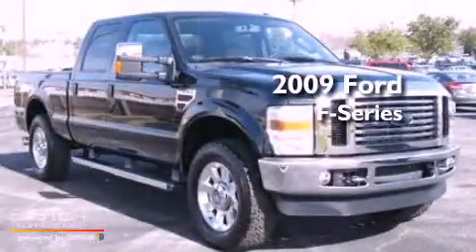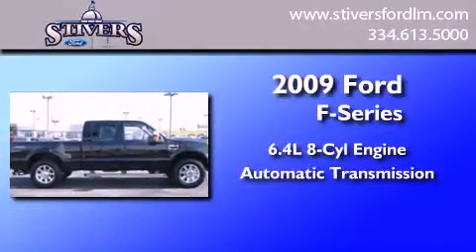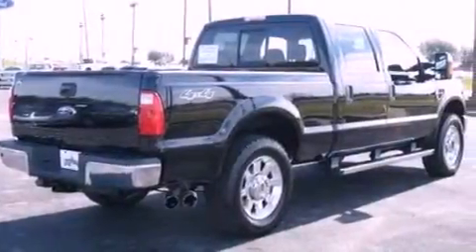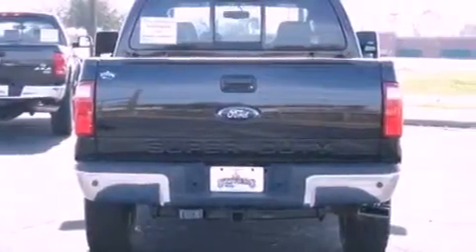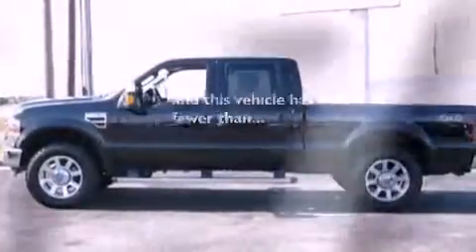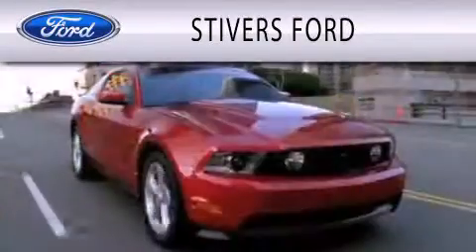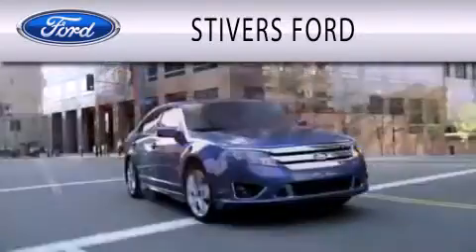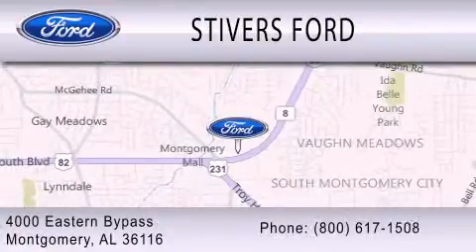2009 Ford Ford F-Series. Montgomery AL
Year : 2009
 Make : Ford
 Model : Ford F-Series.
 Engine : 6.4L V8 32V DDI OHV TWIN TURBO DIESEL
 Trans . : 6-SPEED AUTOMATIC
 Exterior : BLACK
 Miles : 66,771
 Interior : EBONY
 Stock : U2206